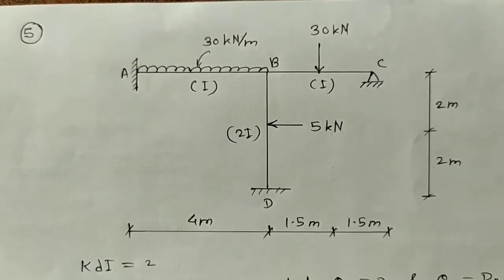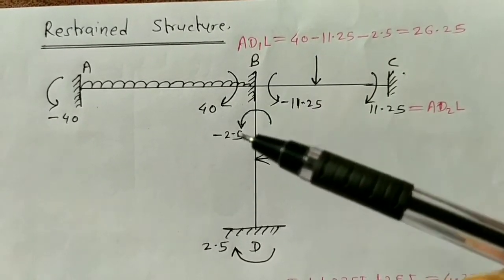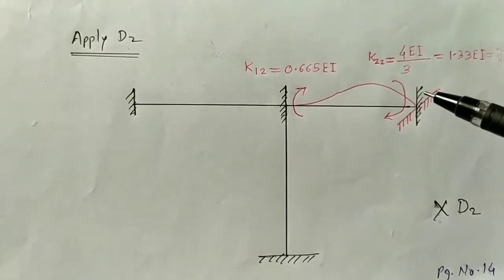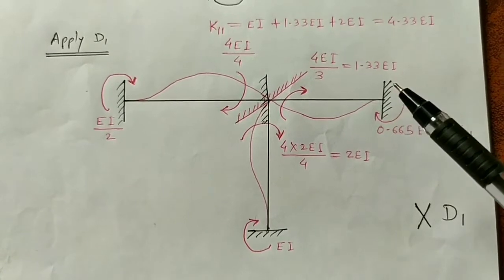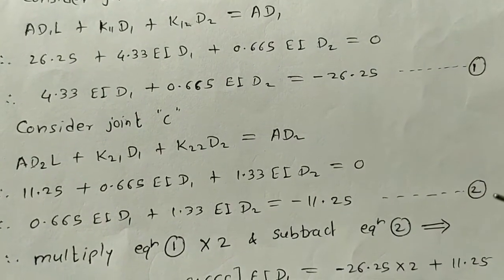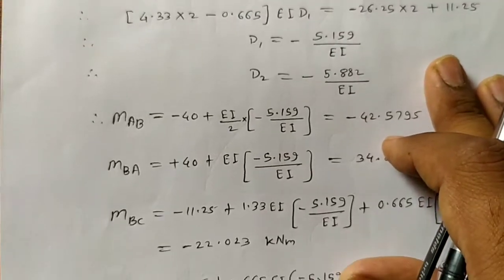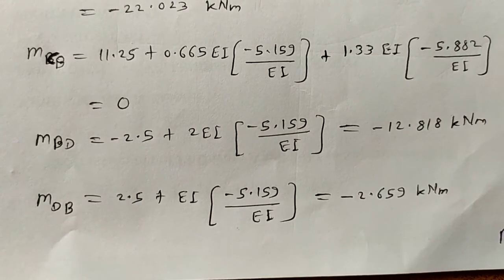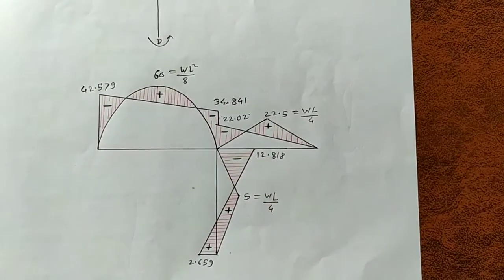Stiffness Method Eg.5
Restrained structure
Fixed End Moment
Stiffness coefficients